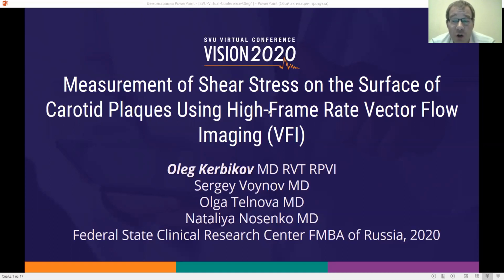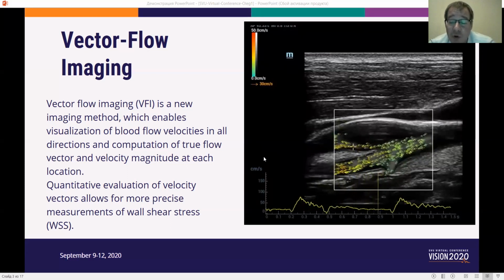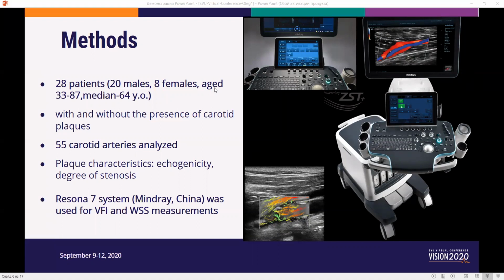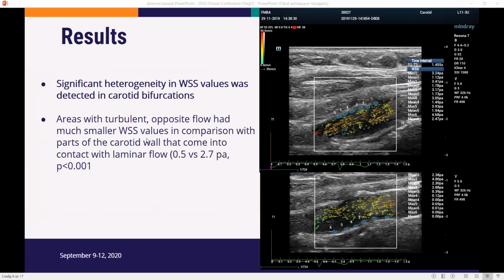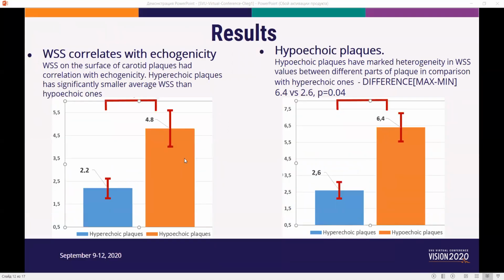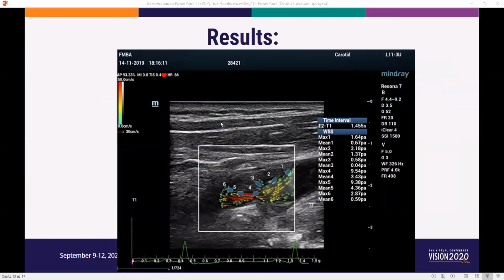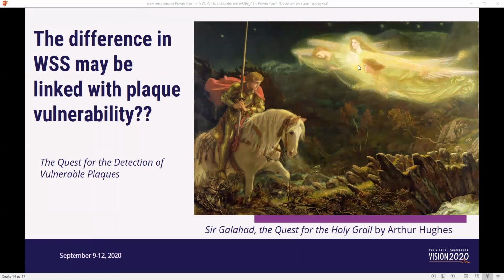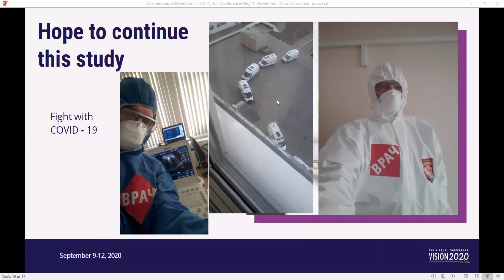Measurement of Shear Stress on the Surface of Carotid Plaques Using Vector Flow Imaging (VFI)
Presentation for the Vision 2020 conference  (Society for Vascular Ultrasound)
Oleg Kerbikov
Sergey Voynov
Olga Telnova
Nataliya Nosenko
Federal State Clinical Research Center FMBA of Russia, 2020